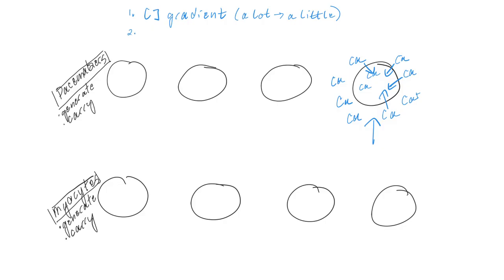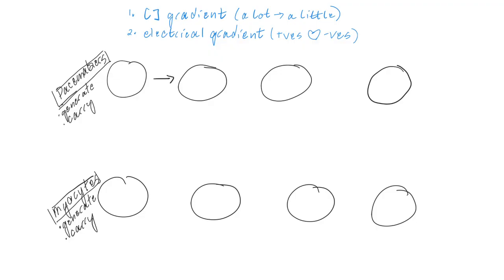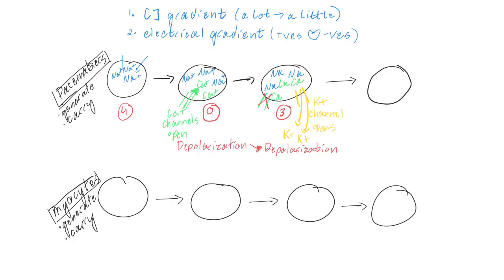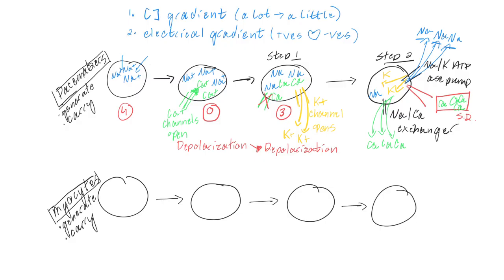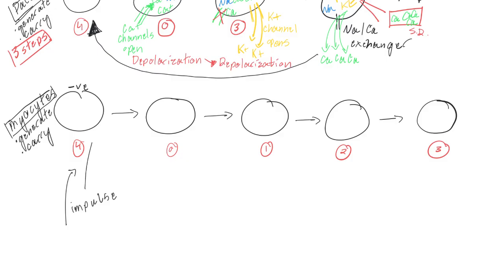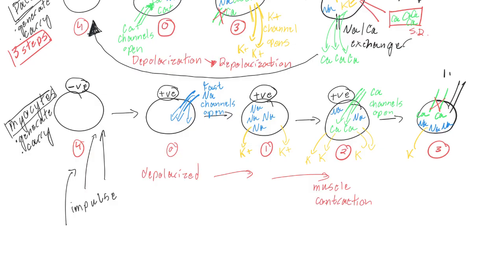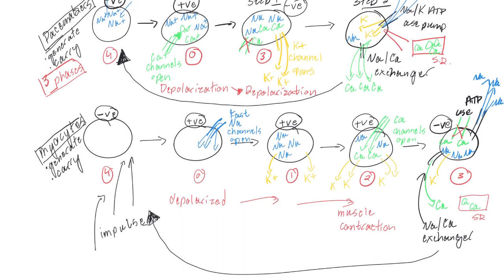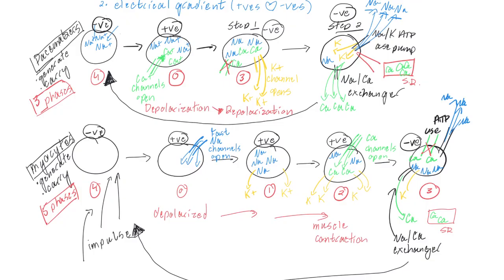Introduction to Anti-Dysrhythmics, Pacemakers, Myocytes and the Action Potential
Anti-Dysrhythmics manipulate how electricity flows through the heart.  To understand the medications, we have to understand how ions normally move in and out of pacemakers and myocytes.  In this video I describe the normal movement of ions (the action potential)